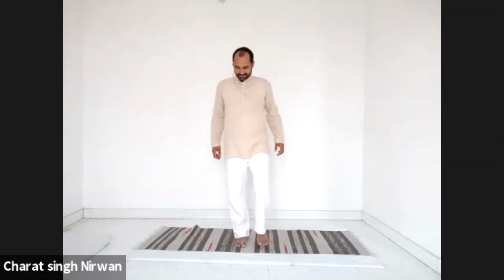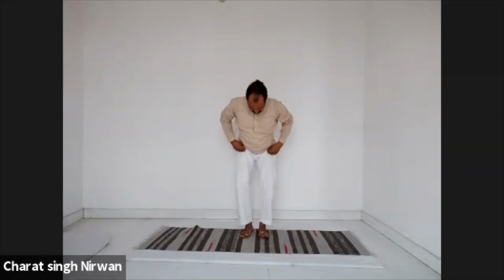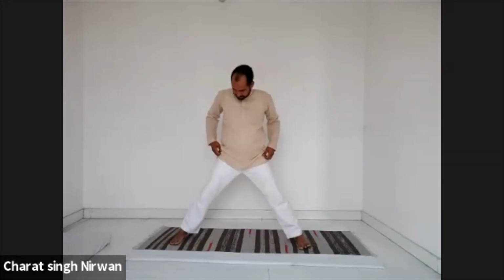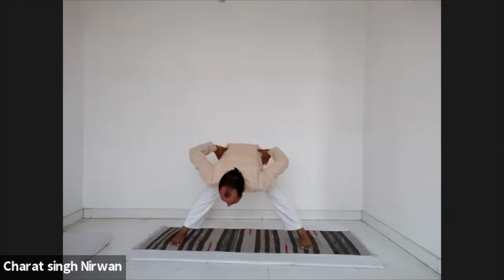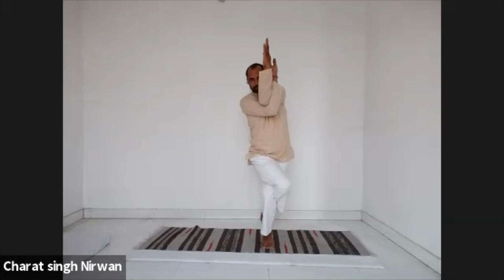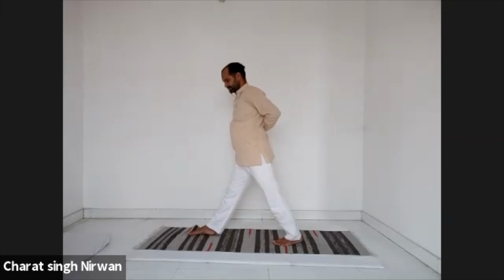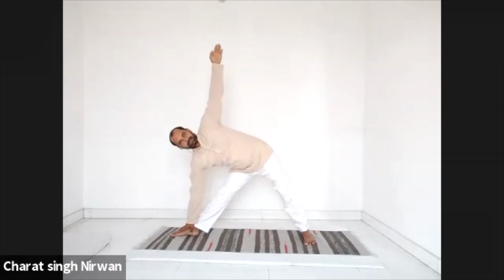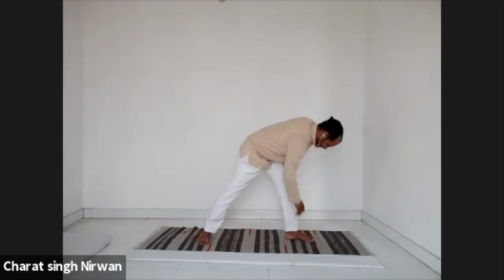Introduction and Practice of Cultural Asana: Standing Asana (English)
Charat Singh Nirwan